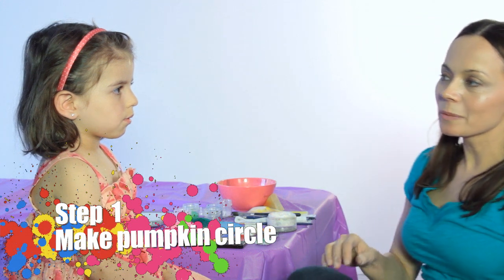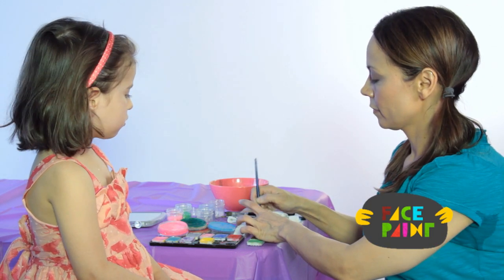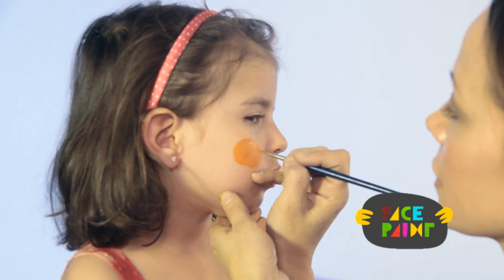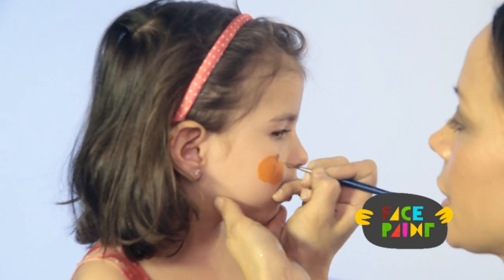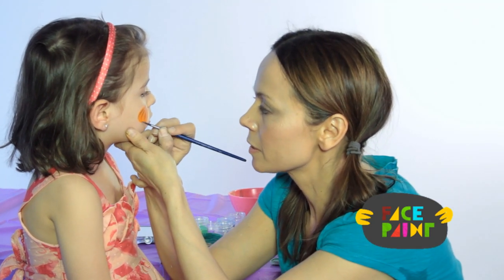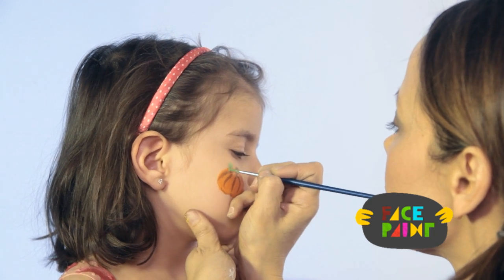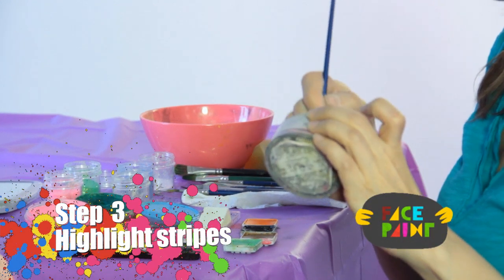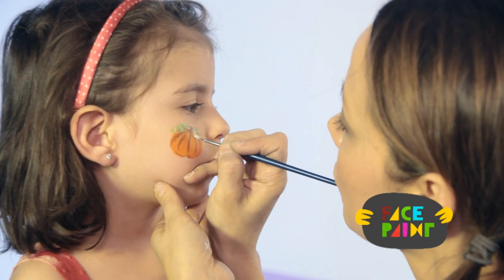Pumpkin Face Painting Tutorial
Kiki demonstrated how to face paint a Pumpkin on a cheek:

Step 1:  Using a medium brush, make a circle with orange face paint on the cheek for the pumpkin.  Use a small brush and brown face paint to make a stem.

Step 2:  Use a small brush and light green face paint and draw the leaves around the stem.  Again using the small brush and black face paint add stripes on the pumpkin and outline the leaves and the outside of the pumpkin.

Step 3:  Highlight the stripes on the pumpkin with white face paint.  Add opal glitter for effect